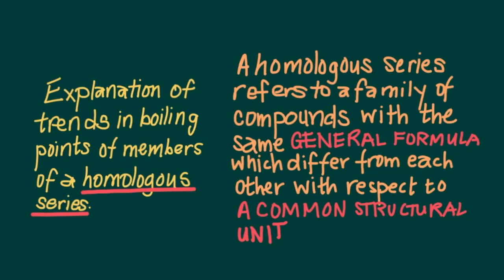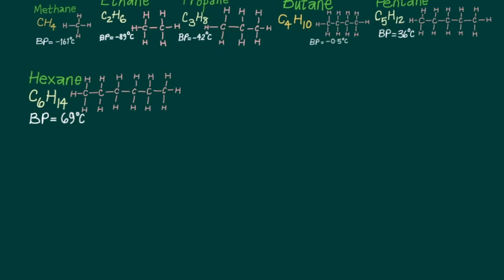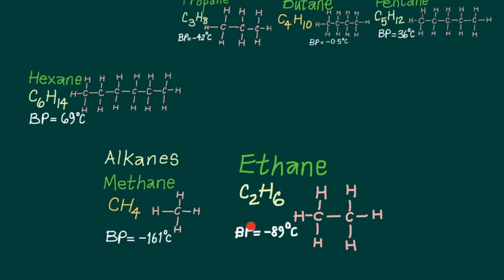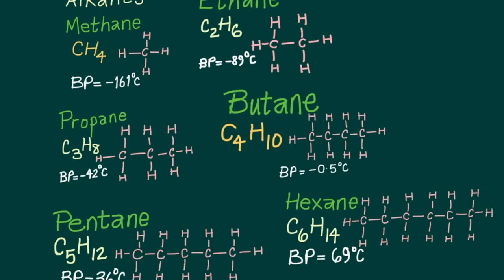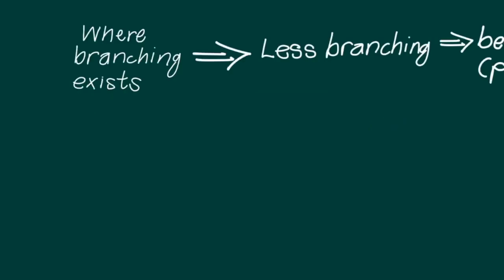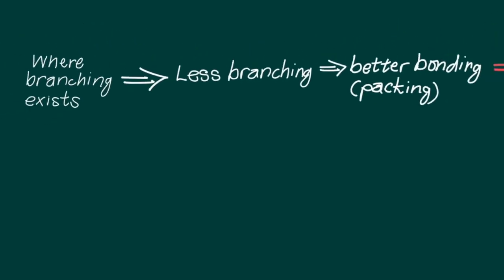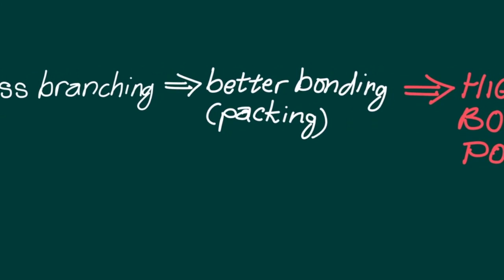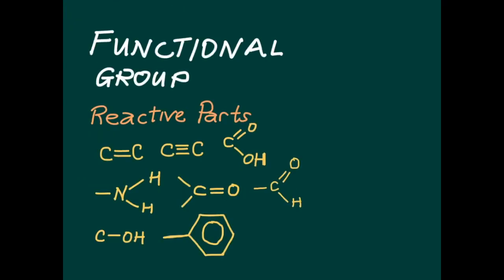Boiling Points of Alkanes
Dubay explains why boiling points differ among members of homologous series.
Go here for the full Ted Ed Lesson